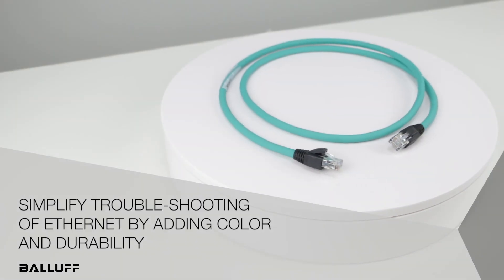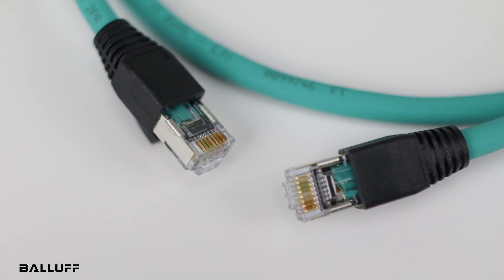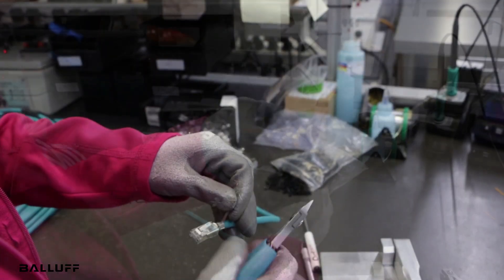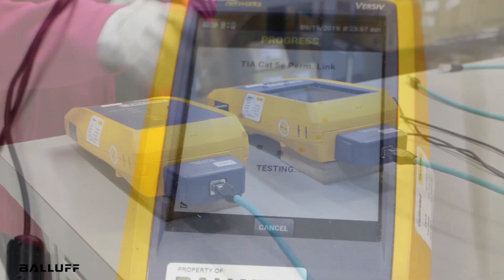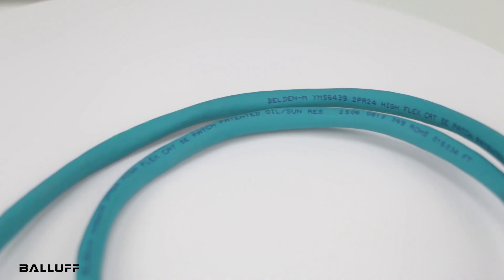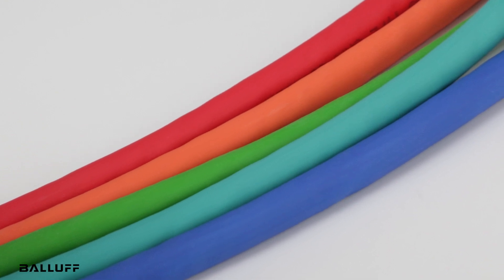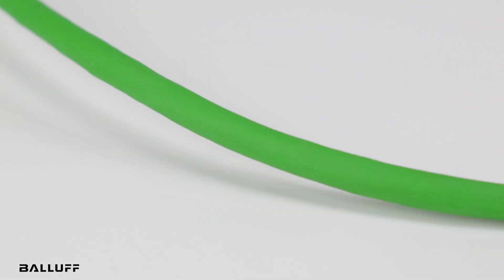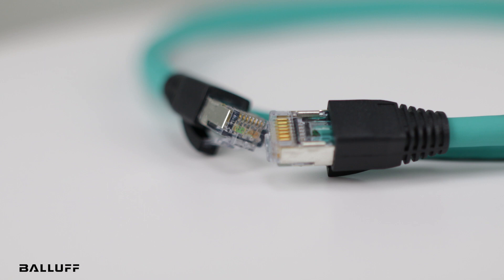RJ45/RJ45 Double-ended Ethernet cables for industrial applications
With 5 colors and multiple industrial jacket types, Balluff’s portfolio of RJ45/RJ45 double-ended Ethernet cables help companies meet their reliable, real-time communication needs in the harsh conditions of an industrial environment.